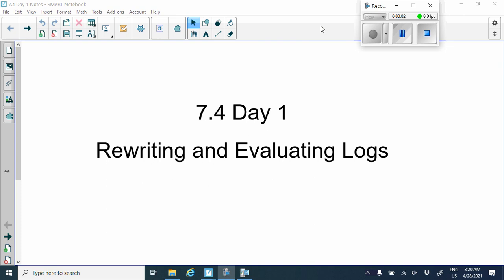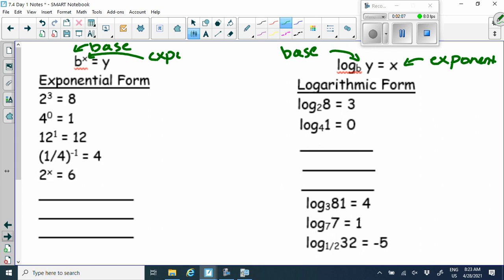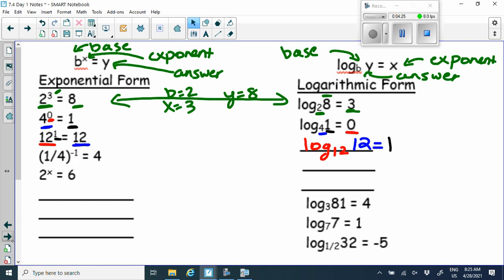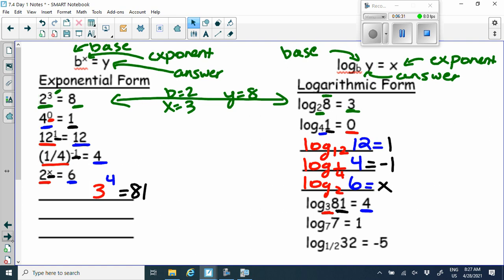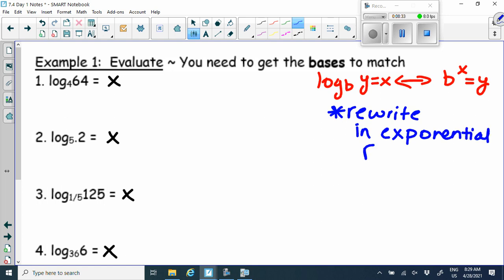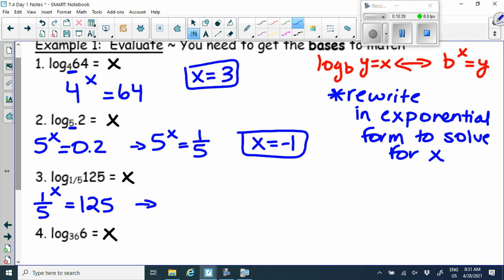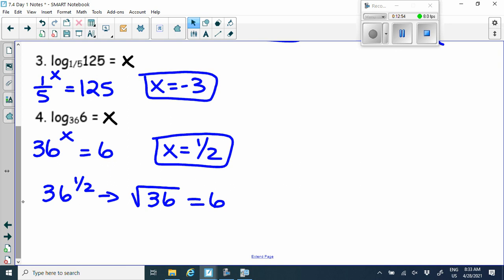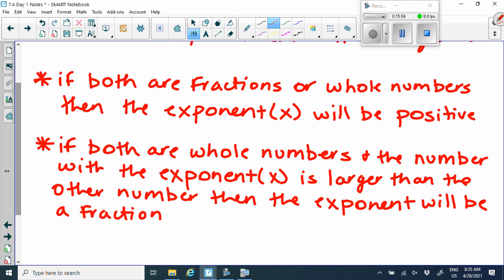Algebra 2 - 7.4 Day 1 Part 1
Rewriting from exponential form to logarithmic form and vice versa. Evaluating logs without a calculator.